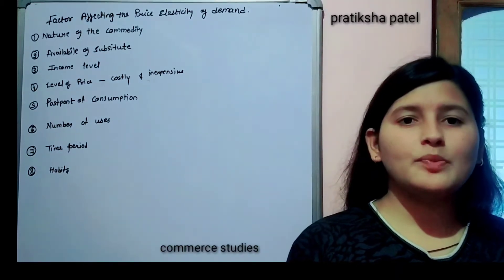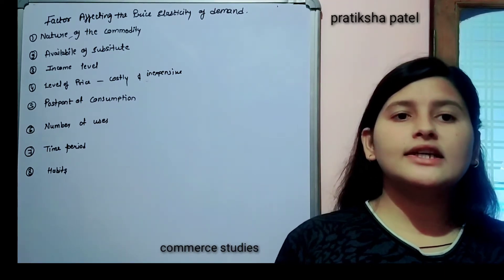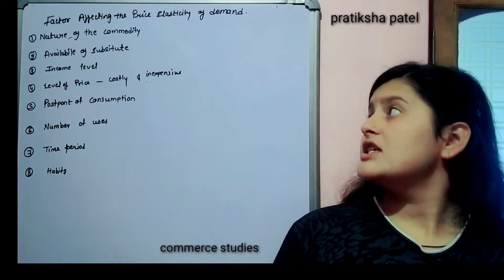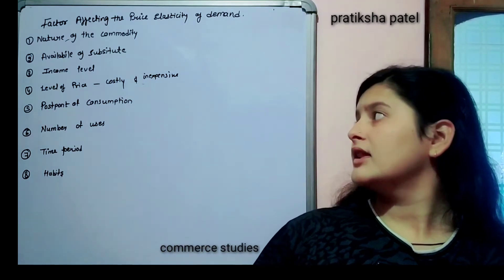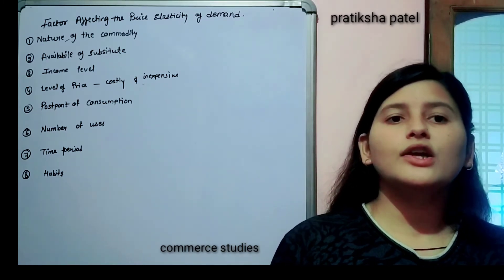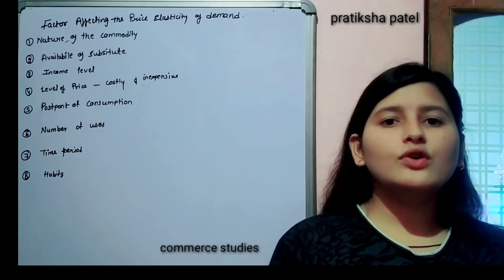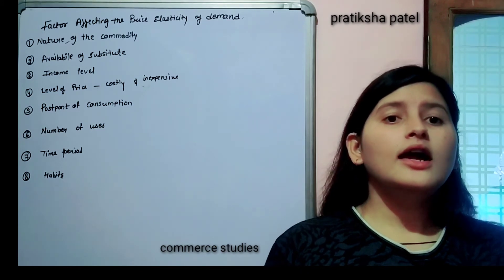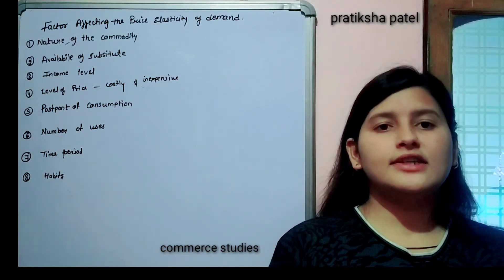chapter 4 Elasticity Of Demand Class 11th Micro Economics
factor affecting the price elasticity of demand
explained all the factor which affect price elasticity of demand
with expamles